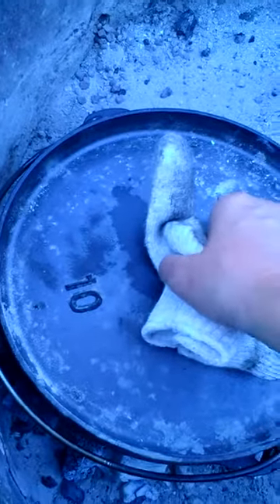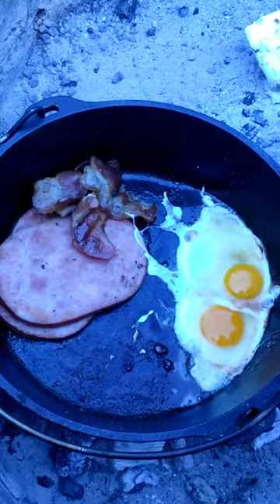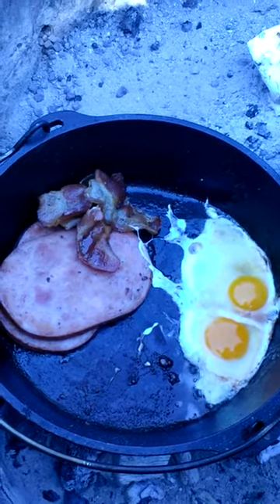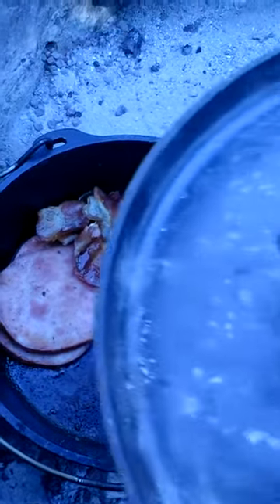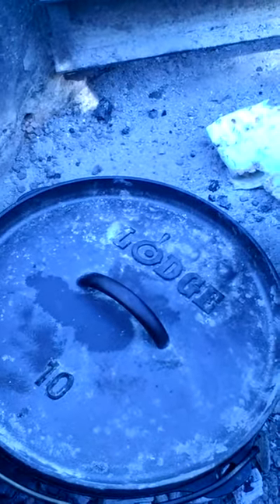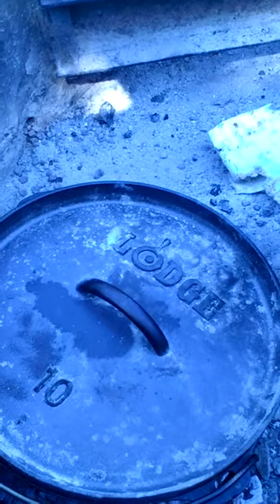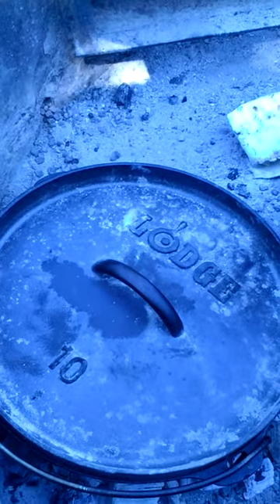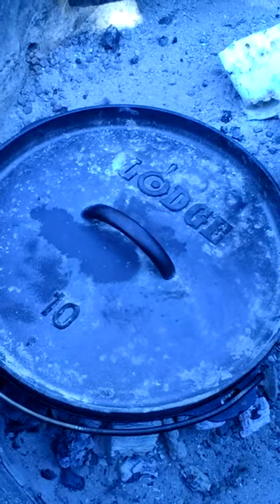Dutch Oven Breakfast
Simple breakfast meal in a Dutch oven over an open fire. Is there anything better?